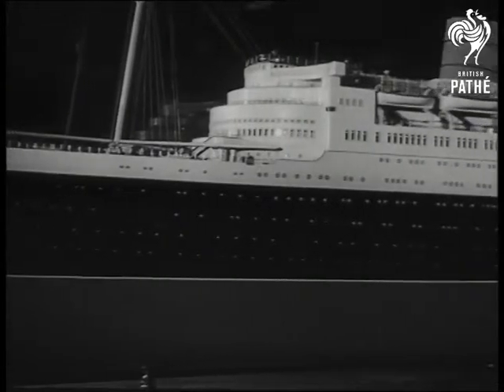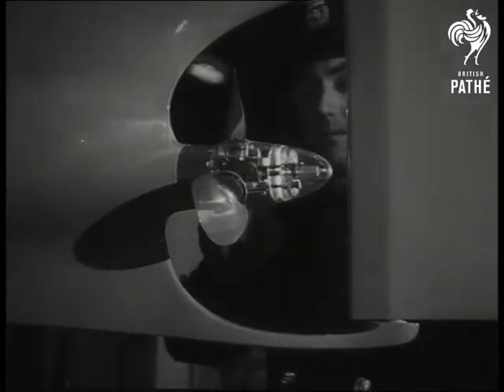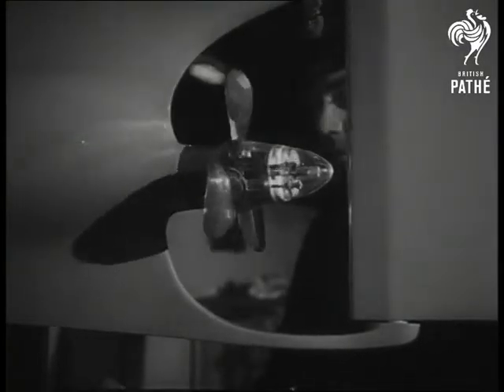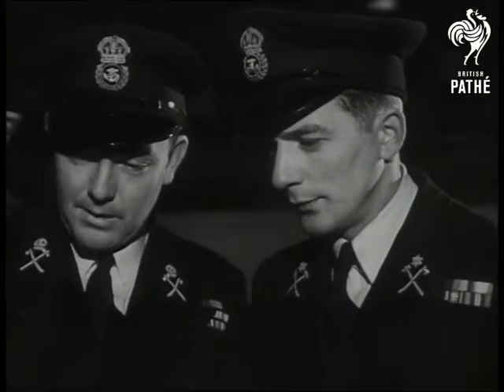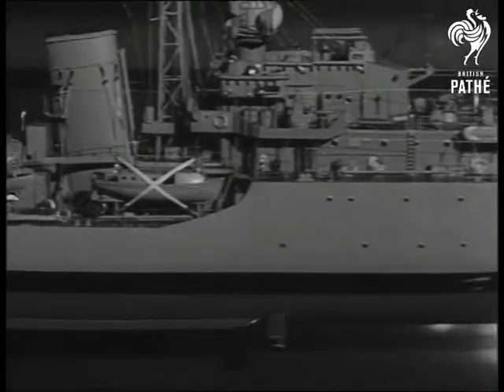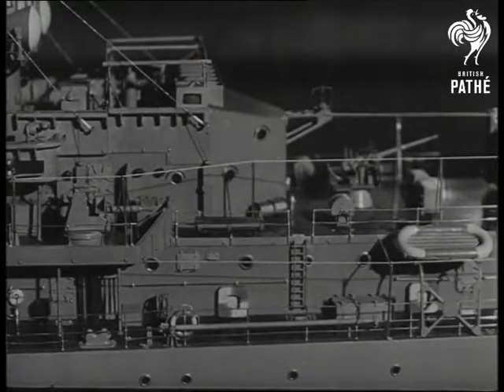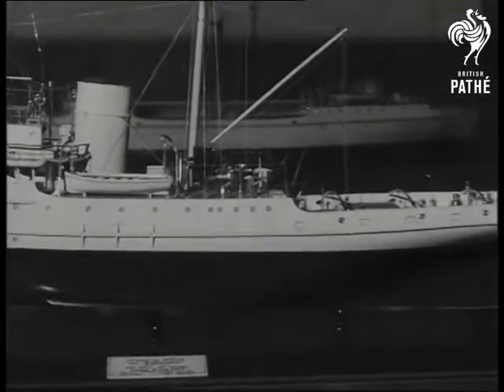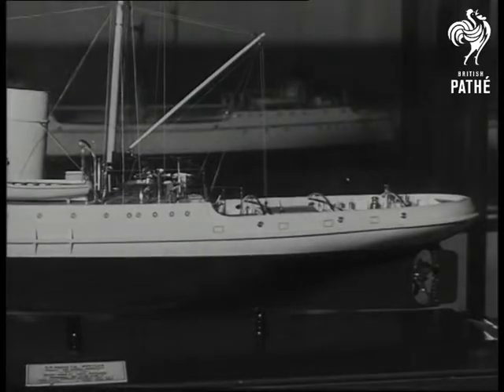Ships On Show (1947)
Item title reads - Ships on show.

Some very good models of ships, warship, liner and tug. Good C/U's of model liner and  propeller. Various good C/U's of warships and tug.  Two naval men look at them.
 FILM ID:1231.12